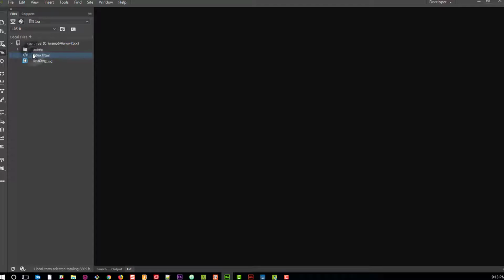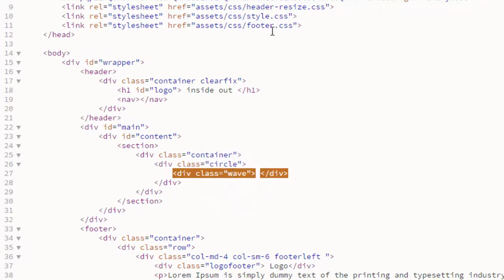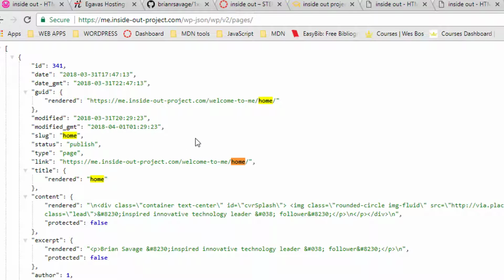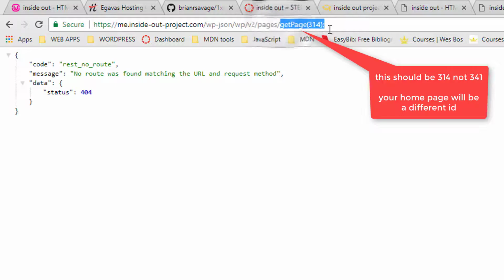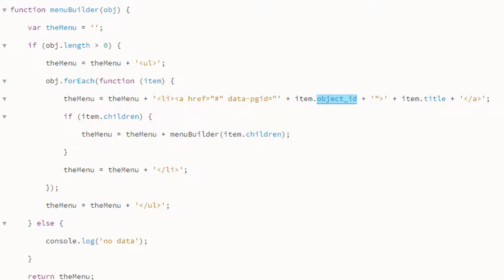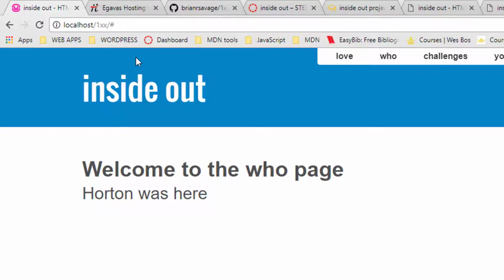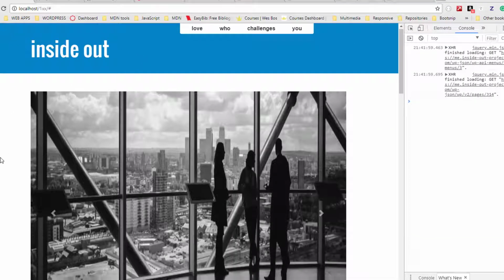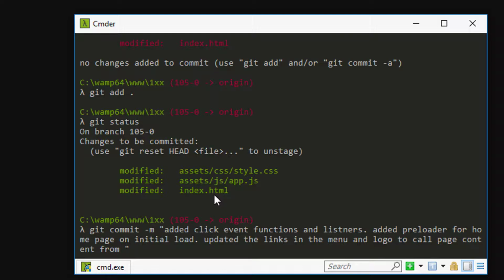inside out – STEP 105.0 | Gathering Content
In this lesson we add functionality to our links to pull from our iop-me WordPress API to populate the content when a link is clicked. We add a page loader, in addition to the one we have, to provide the user with feedback when they first come to the application. This step demonstrates that with a little code a great deal of magic can be added to our application.

Table of Contents:

00:00 - Introduction
00:27 - what are we doing?
00:39 - review objective
01:02 - start with the loader & code cleaning
01:20 - clean up comments in index.html page
02:01 - find comments in your code
02:48 - take a look at creating the loader
03:01 - replace index.html section content
03:14 - review loader div code
03:33 - validate code changes
04:16 - work on loader styles
04:38 - add min height for section elements
04:44 - review circle loader css
05:07 - validate loader
05:53 - begin working on pulling content in
06:10 - begin working in the app.js file
06:19 - add getPage function in app.js
06:33 - discuss api page call
11:04 - add getPage() to load home on load
12:35 - discuss object_id/page id in menu json
13:00 - modify menu links to get content
13:04 - update menu links - add page id attr.
13:43 - edit link event listner to get page id
15:32 - add click listner to logo
16:20 - add onclick event to h1 logo
17:08 - add style to h1 logo
17:21 - open style.css file
17:30 - replace first comment with step info
17:32 - add the logo style for cursor
17:47 - add the logo style for hover event
18:22 - clean up style.css file
20:21 - complete functional testing/validation
21:22 - close all files and prepare for commit
21:35 - git status
21:43 - git add
21:53 - git commit